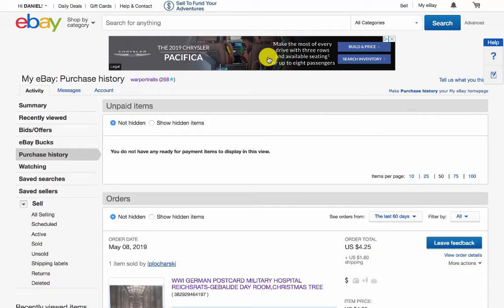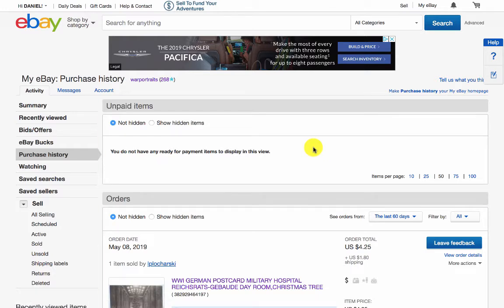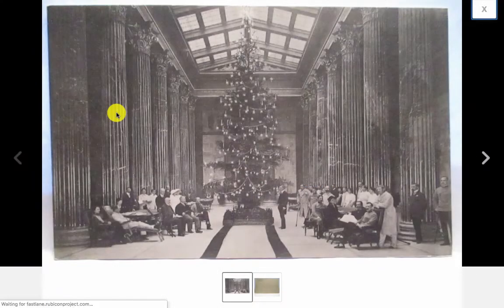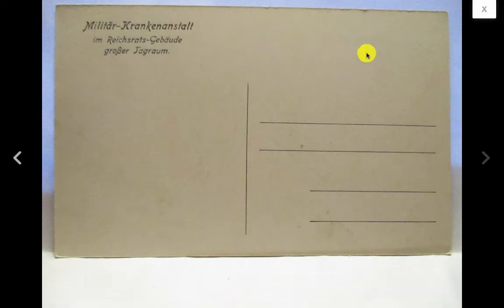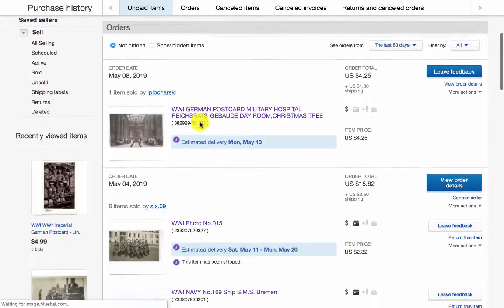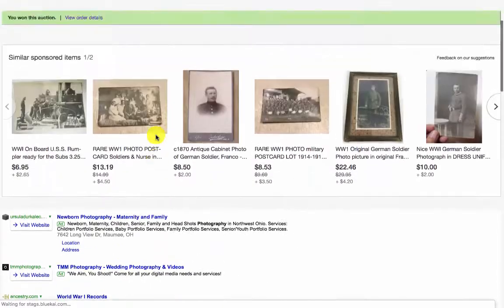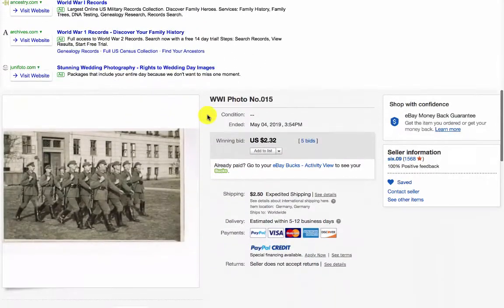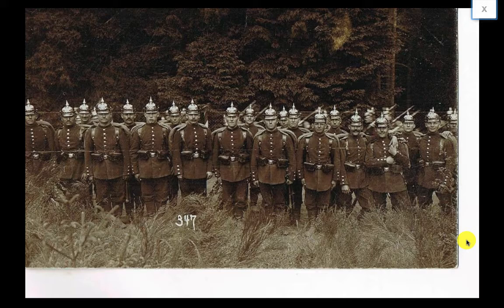May 2019 (Part 1of 2) eBay Review of WWI German Postcards & RPPC SMS Hamburg, Helmets etc.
This is a review of purchases, items of interest for WWI German postcards and real photo postcards (RPPC).  Items include SMS Hamburg, Imperial German Navy, WWI hospital with Christmas tree, German helmets, Sanke German Aviator postcards and discussion of the movie, "They Will Not Grow Old."